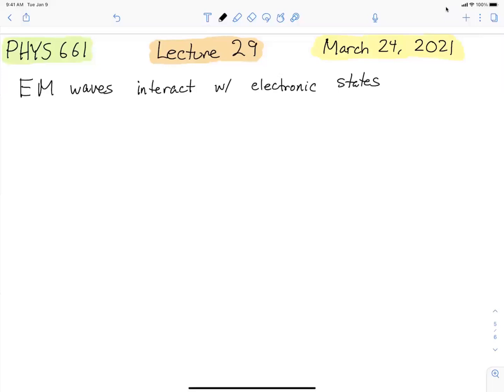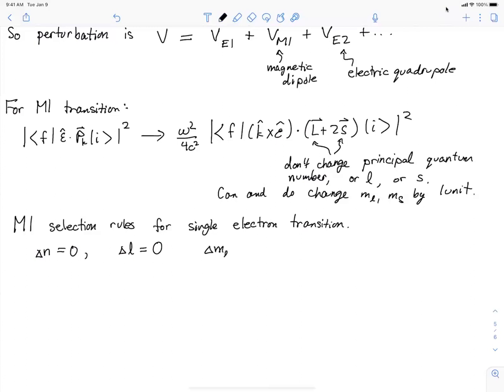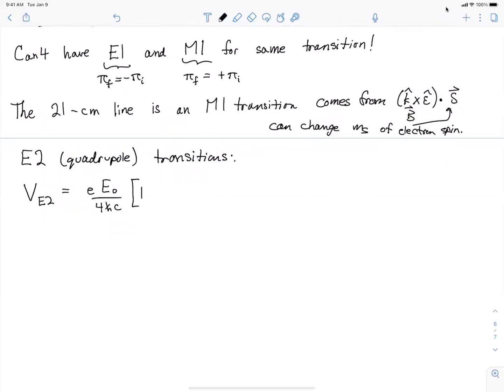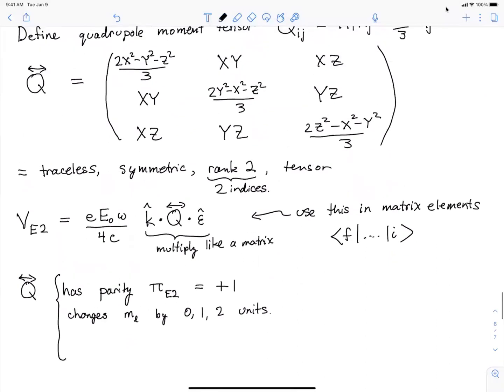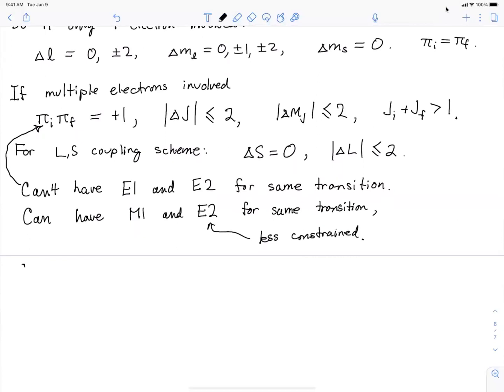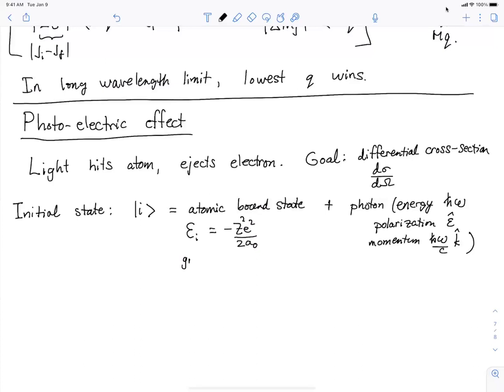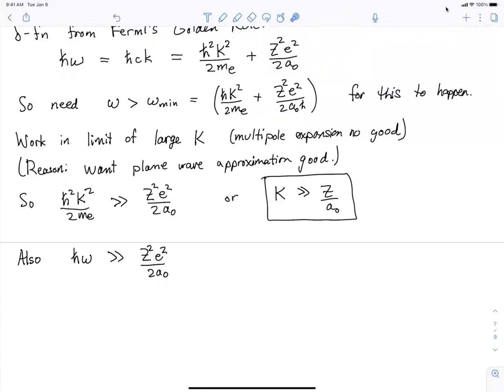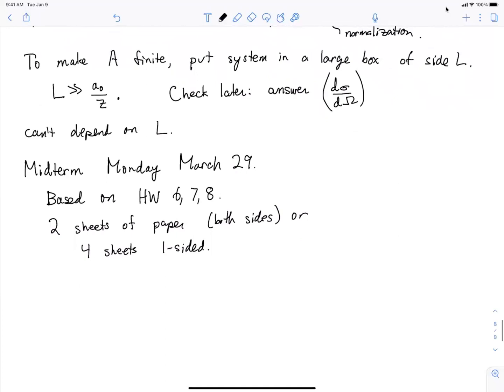PHYS661 NIU Lecture29 March24 2021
PHYS661 NIU Lecture 29, March 24 2021. Magnetic dipole and electric quadrupole and general multipole transitions. Selection rules. Start of photoelectric effect for atoms.